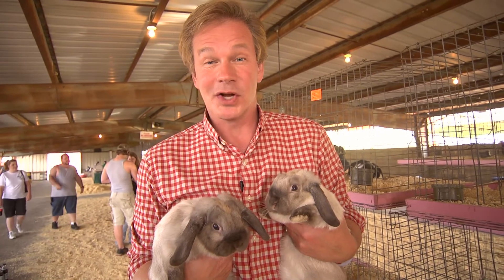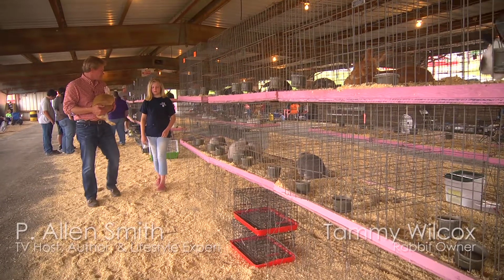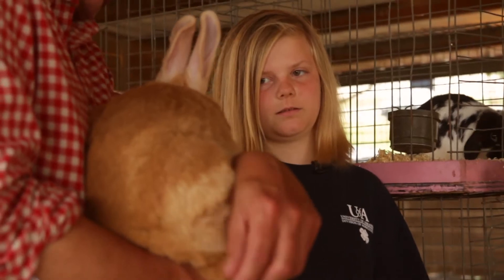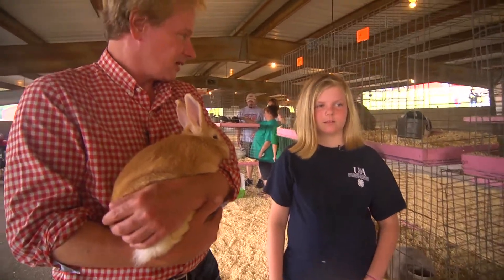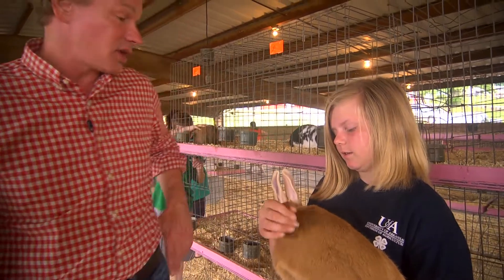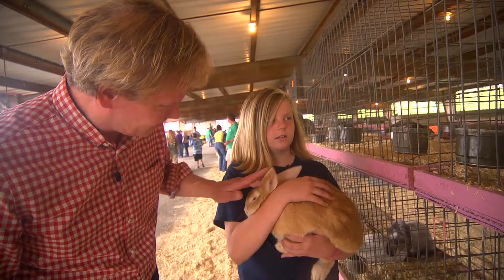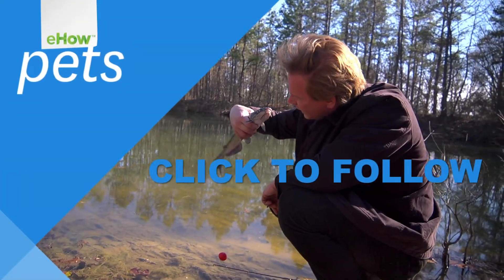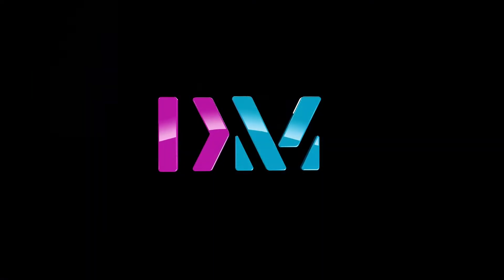Tammy's Palomino Rabbit | Farm Raised With P. Allen Smith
Allen interviews young Tammy about her Palomino rabbit, P.D. One.

A farm wouldn't be a farm without animals. From sheep to chickens to donkeys, there are a lot of helping paws, claws and hooves at P. Allen Smith's Garden Home Retreat. In 2009, inspired by a childhood spent on the farm raising and showing livestock and poultry, Allen Smith founded the Heritage Poultry Conservancy, an organization dedicated to the preservation and support of all threatened breeds of domestic poultry. P. Allen Smith is an award-winning designer and lifestyle expert and host of two public television programs, P. Allen Smith's Garden Home, P. Allen Smith's Garden to Table and the syndicated 30-minute show P. Allen Smith Gardens.